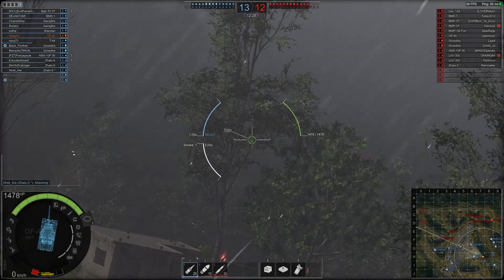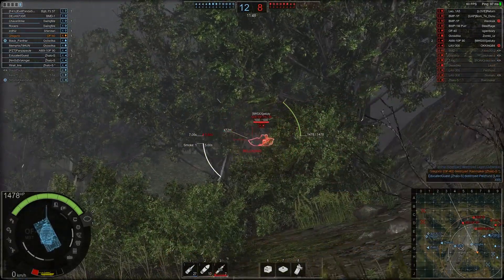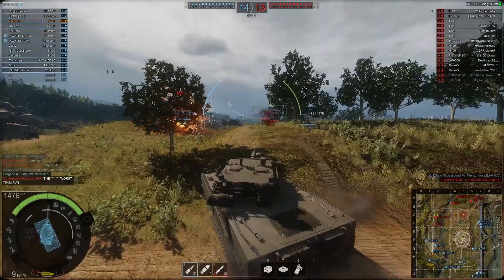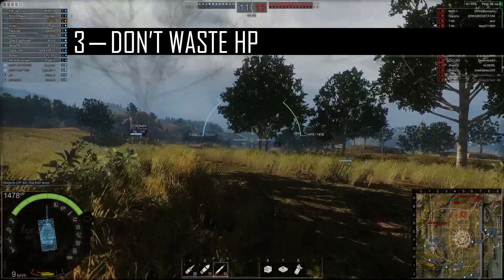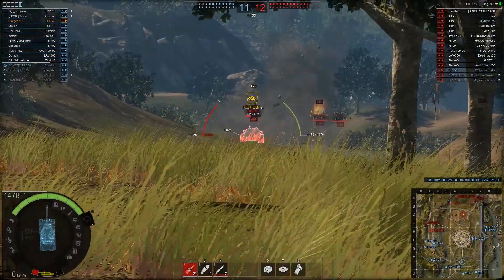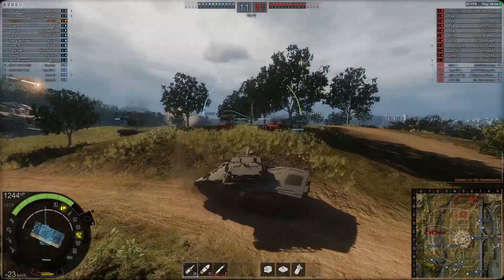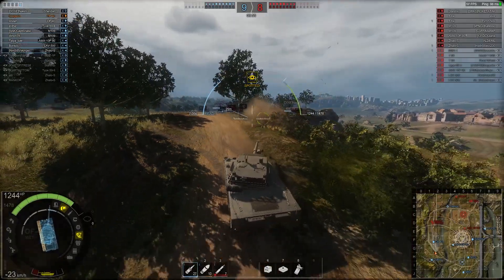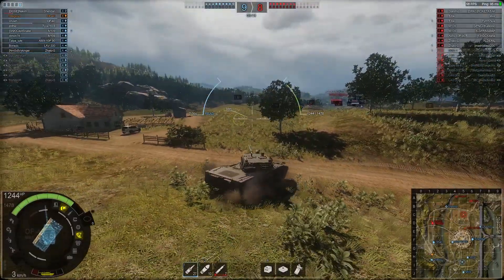5 Quick Beginner's Tips to Get Better at Armored Warfare | Gregor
If you all like this I'll do more of 'em.

🖥️ Computer Specs 🖥️
OS: Windows 10
GPU: GTX 1060 6GB
RAM: 16GB DDR3
CPU: Quad Core i5 @3.3ghz